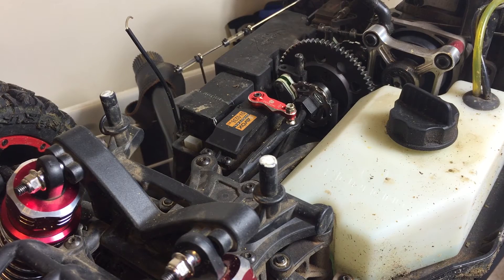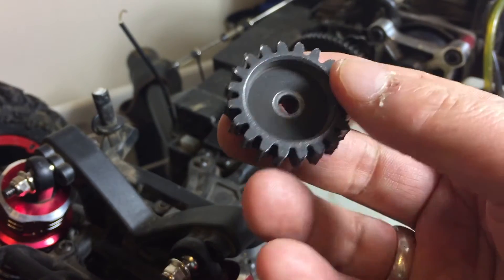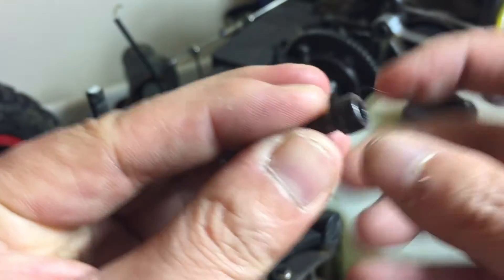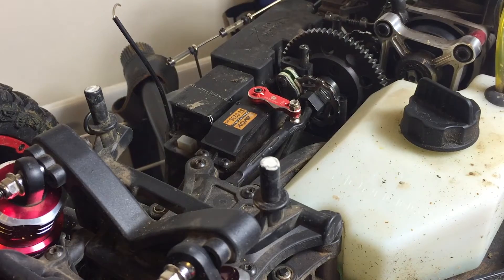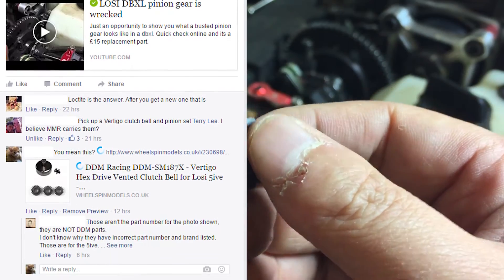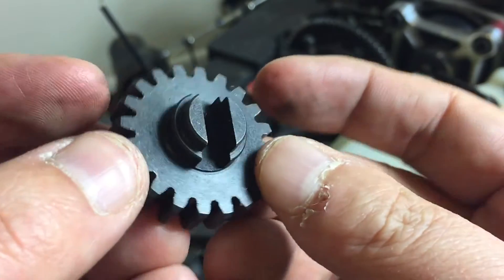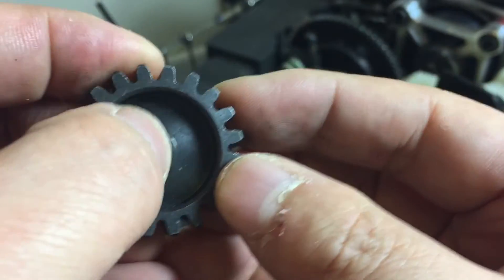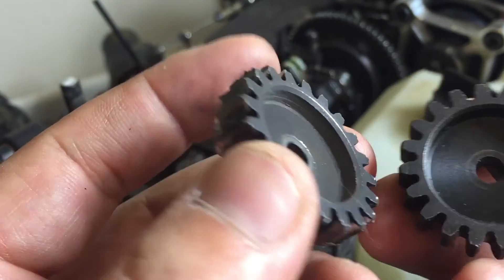LOSI DBXL replacement pinion gear update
Quick video comparing new pinion gear with... old pinion gear! And how I plan on preventing this gear shredding from happening again.